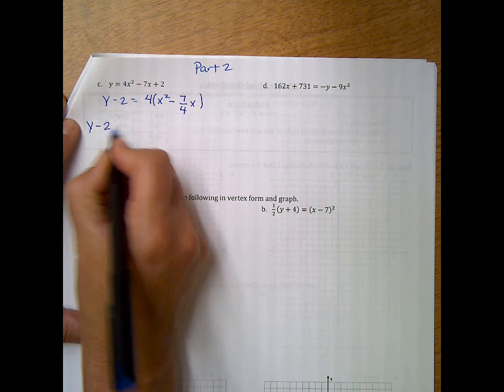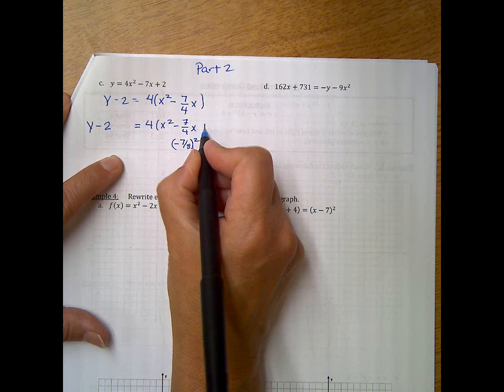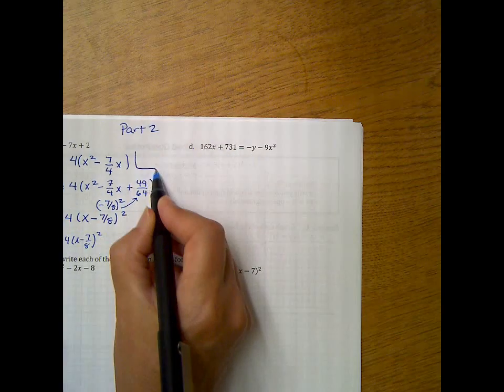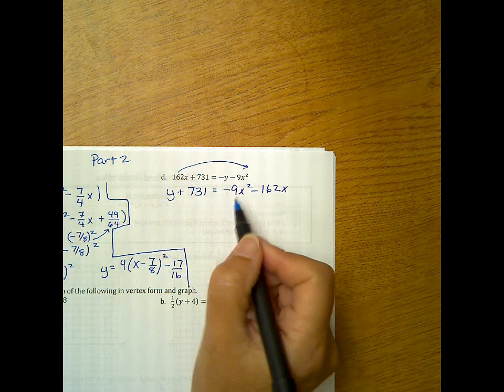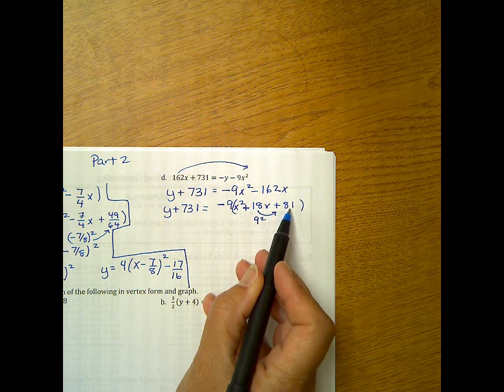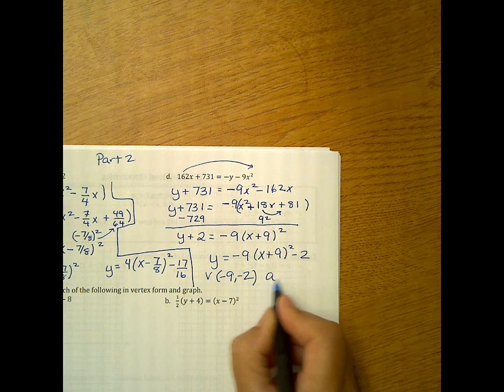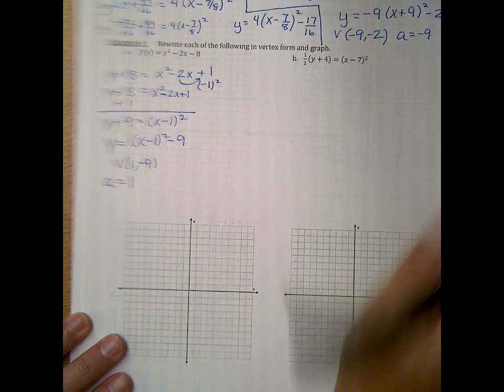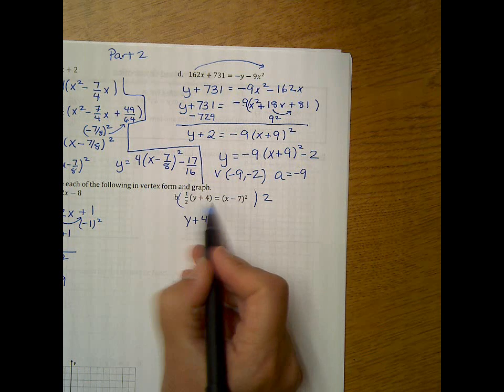AAT 2.2 part 2 Completing the square